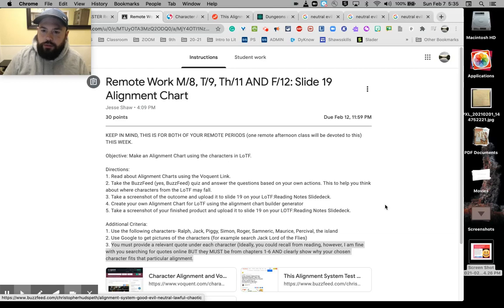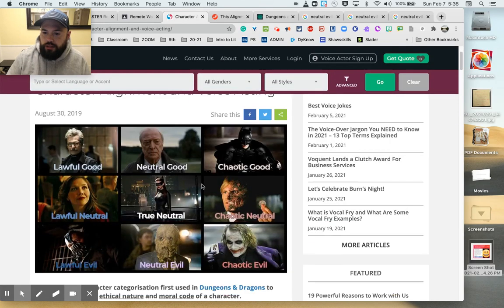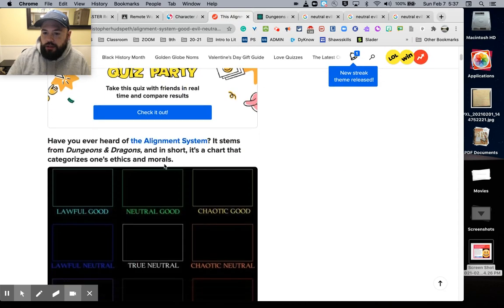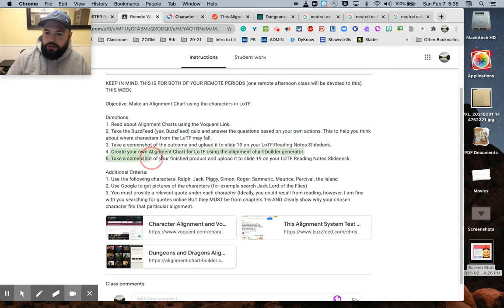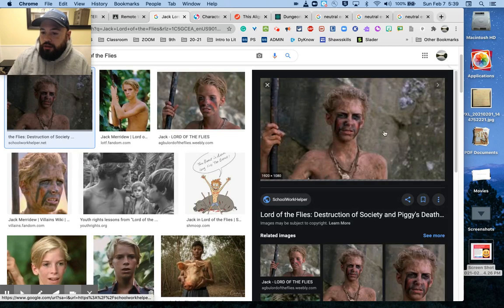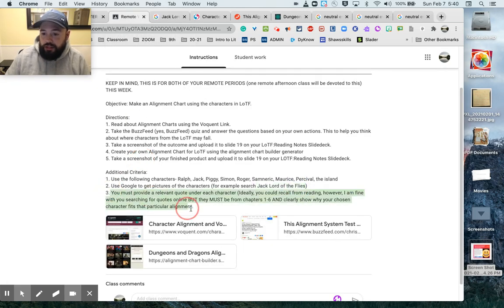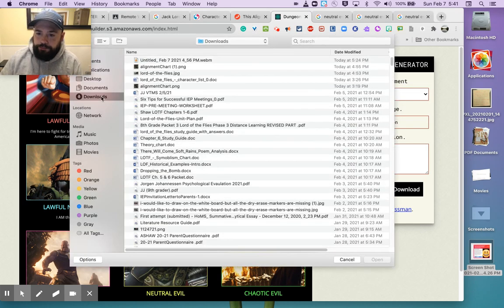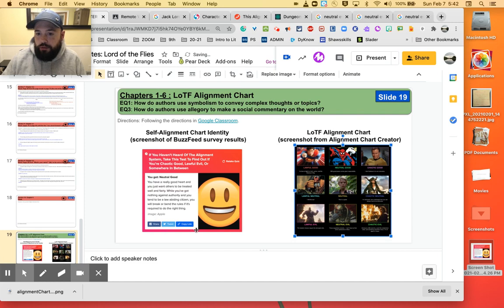Remote Work M/8, T/9, Th/11, and F, 12 Slide 29, Alignment Chart